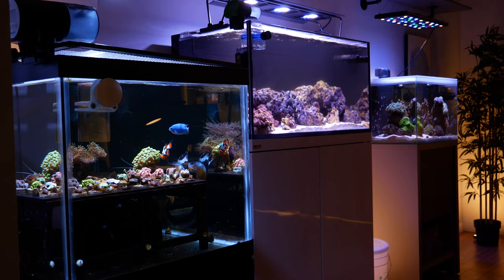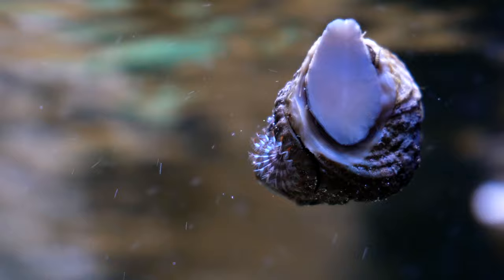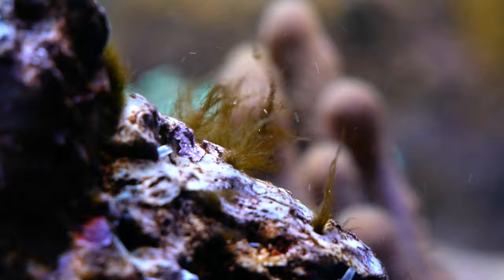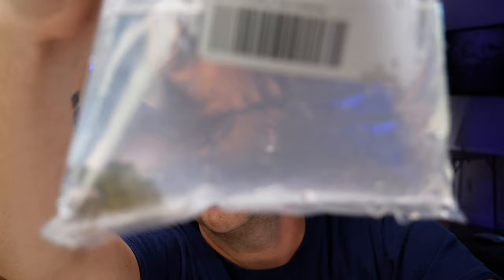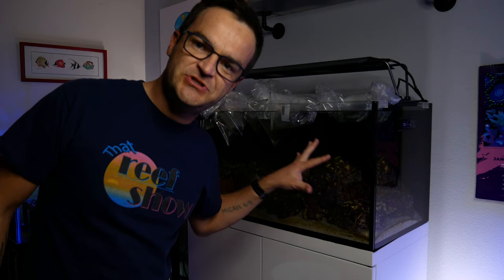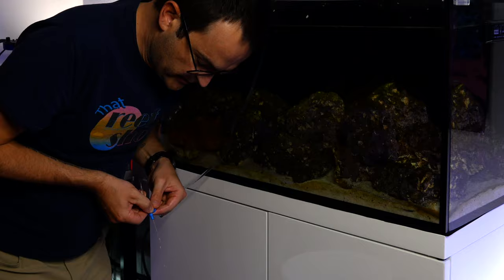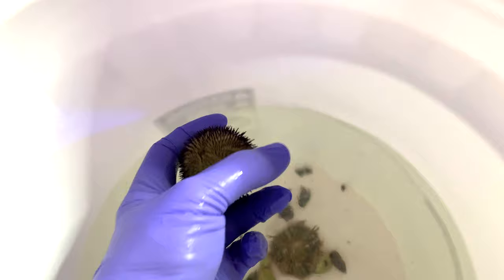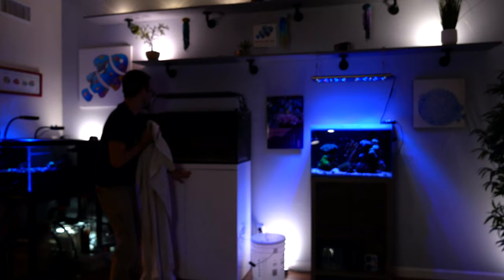I hate hair algae... Sea urchins, crabs, watermelon anemone, and the new gallery!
My 24 gallon reef tank was perfect... Almost two years running and no nuisance algae of any kind.  Then I added two small PJ cardinalfish and a cleaner shrimp. Bam, hair algae everywhere! I'm trying to get rid of it naturally! Scroll down for the stock list!

Table of Contents:
00:00 Intro
00:42 Hair Algae Problem
03:16 Shipment Arrives
04:21 Unboxing
08:28 Drip Acclimation
10:40 The CUC
13:50 Wrapping Up
15:17 The Next Day
Video Description:
We are almost done with the new My First Fish Tank Studio/Gallery.  Every Tuesday will be an update from the studio, and every Friday will be a piece of beginner content.

For our first ever gallery Tuesday, we have to grapple with my old foe, hair algae.  I hate hair algae, and am terrible at defeating it.  In fact, I've never really ever defeated it. So this time around we are going to try something new.

I can't make hair algae disappear.  It's in the tank.  So even if I use some sort of product like Razor, it will temporarily disappear, but then come back.  I need a more permanent solution, and that has to be a clean up crew.

My usual snails are just not up to the task, so we are going to try some new additions.  Lots more hermit crabs (various sizes and types), more snails (astrea), an emerald crab, and two urchins. I'm doubtful that this is going to help or work.

The problem is the size of the tank?  How to you keep nuisance algae, especially turf or hair algae at bay in a small tank that can't house tangs?  I just don't know!  So I'm going to try all sorts of different clean up crew members to see what works.

This may take a few months, but I'll keep trying until I figure it out!

- Vlogging Mic
- Aluminum Tripod
Edited On:
Macbook Pro- 2019, 32gb Ram, 8 core Intel i9

Hasghtags Here